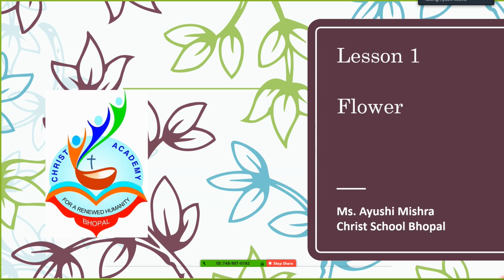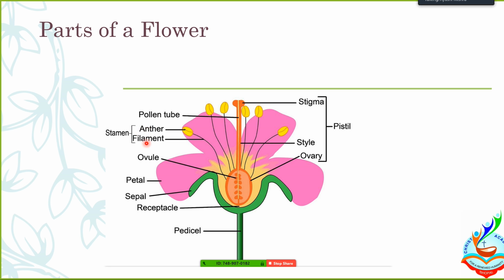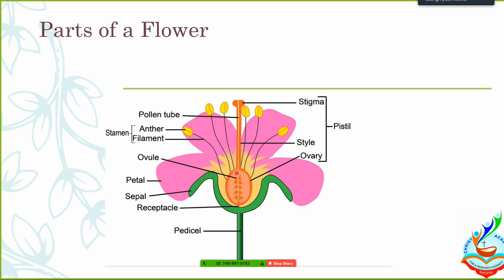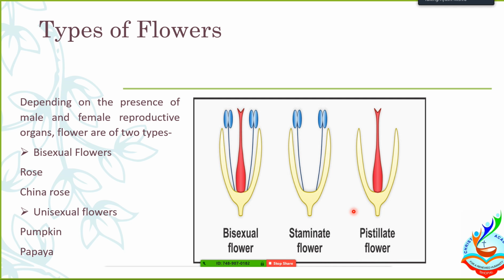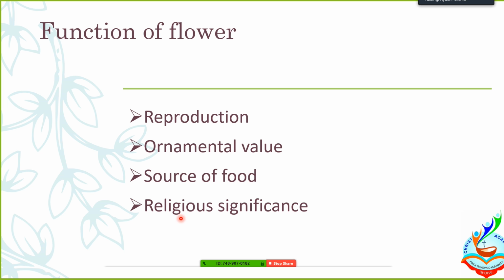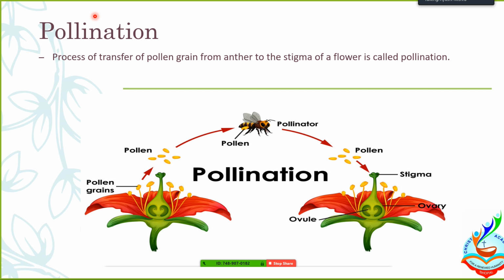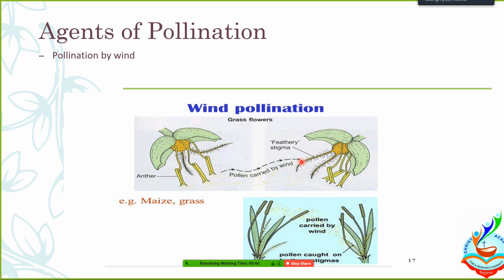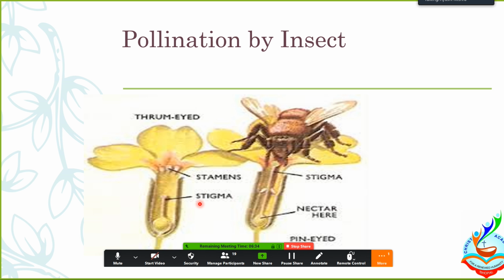Flowers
Science class 3 & 4 ICSE & CBSE